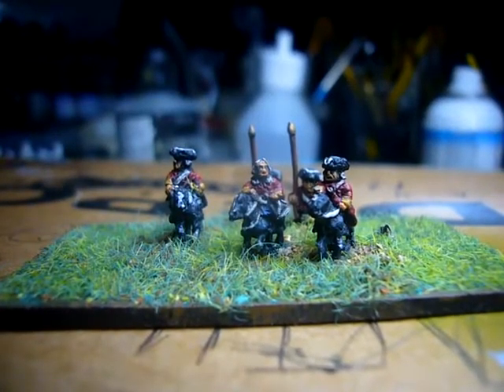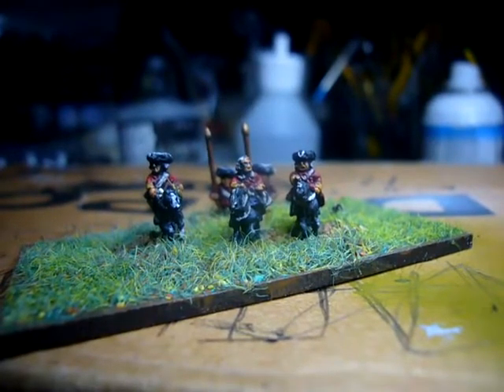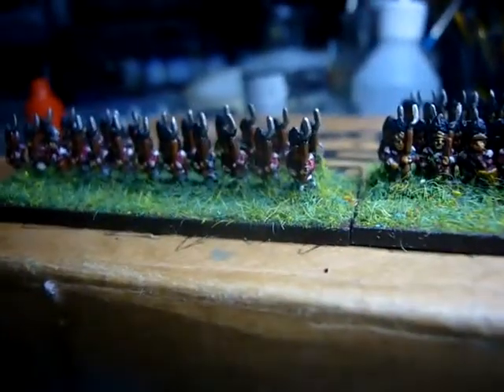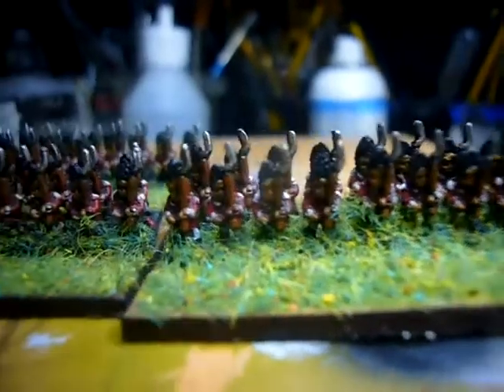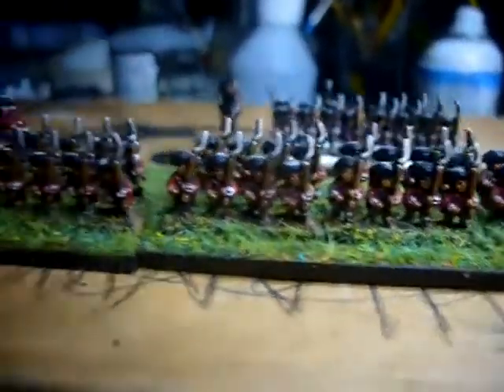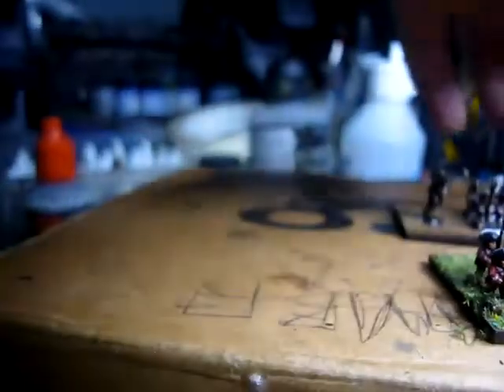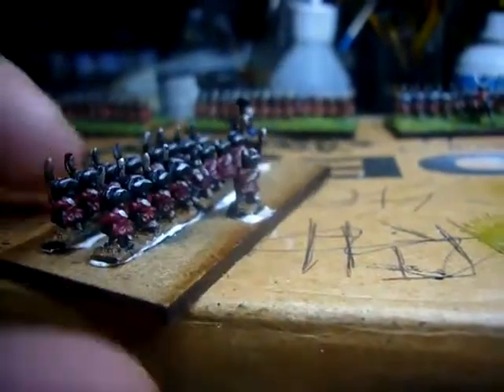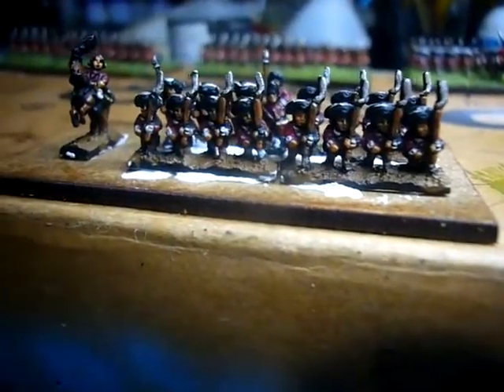trouble in the colonies army update: baccus 6mm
a quick update on where my Royal Irish battalion using Baccus 6mm